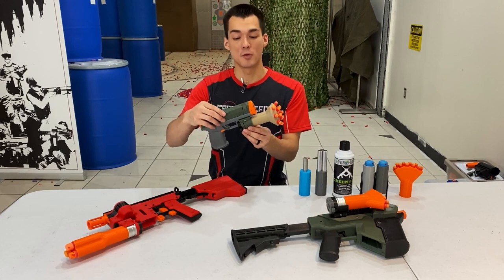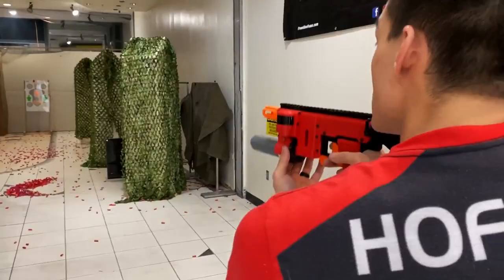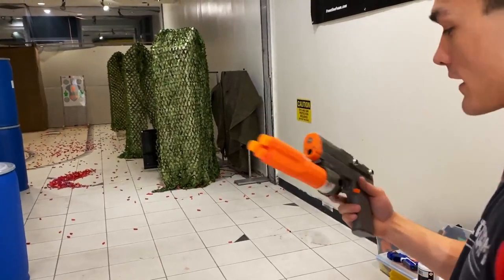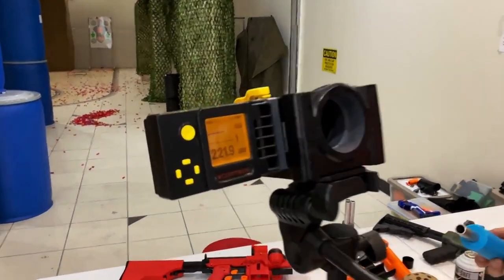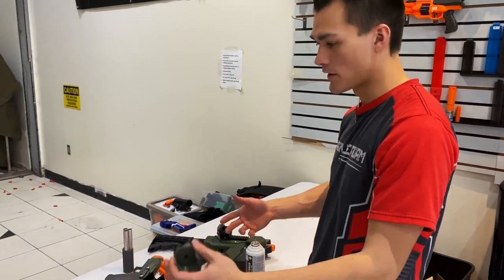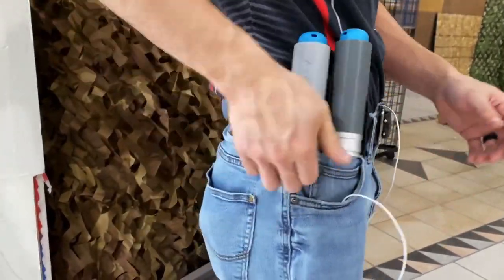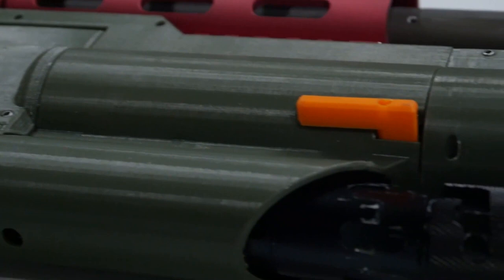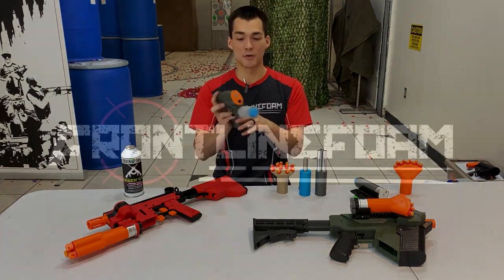Pico Booper 40 Max Gas Grenade | Mega XL | Shotgun | M203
A new product line! The 40 MAX Gas Grenade and Pico Booper!

Frontline Foam is a hobby shop in Provo, Utah, dedicated to making aftermarket nerf more accessible to the nerf hobby. If you're looking for a specialized, custom, 3D-printed blaster or parts, Frontline Foam is for you.

The shop is run by 10 employees who build each and every blaster by hand. The videos you see on our channel are often filmed in the very shop where we build and test your blasters. All blaster designs are produced with designer permission, and often collaboration.

Frontline Foam was started by Derrikk Sun, who says his passion for building nerf blasters over the past 12 years has accidentally overblown into a small and rapidly growing business.

We believe that nerf is not only just for fun, but can be a healthy outlet for stress contributing to serious mental health issues. We stand by mental health awareness & effective recovery efforts.

We aspire to be an asset in the nerf hobby and our communities in general to improve people's lives through fun.